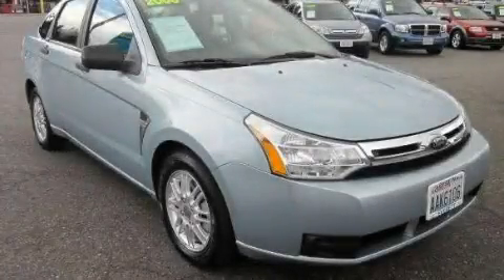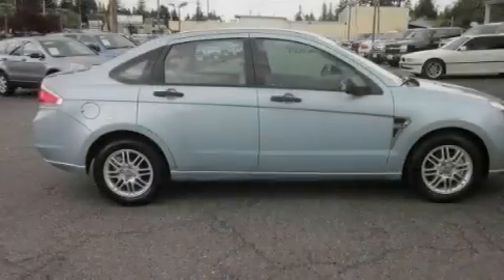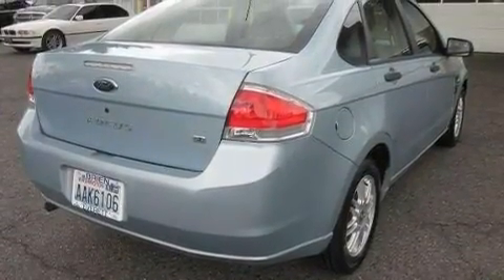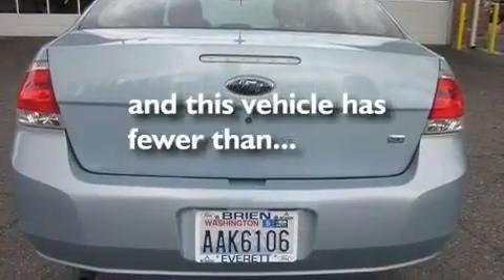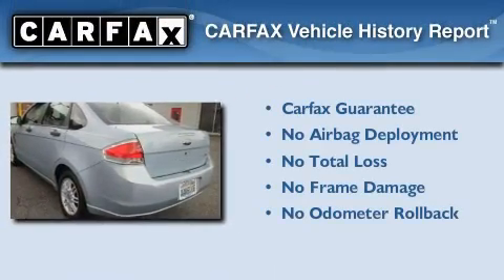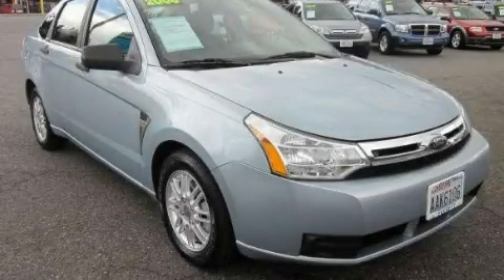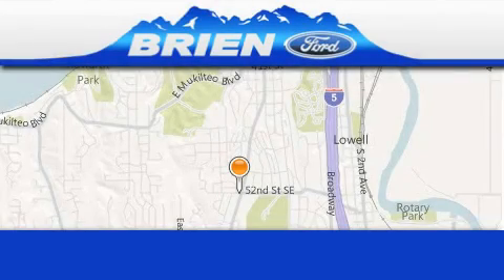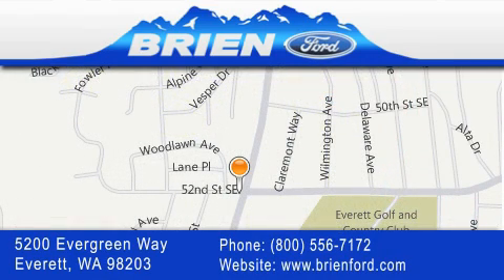2008 Ford Focus Everett WA 98203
Year : 2008
 Make : Ford
 Model : Focus
 Engine : 2.0L L4 DOHC 16V

 Exterior : Light Ice Blue Clearcoat
 Miles : 38,265

 Brien Ford
 5200 Evergreen Way
 Everett , WA 98203
 2008 Ford Focus Everett WA